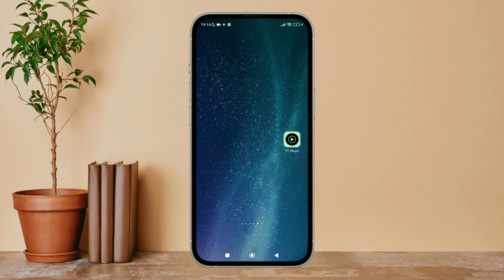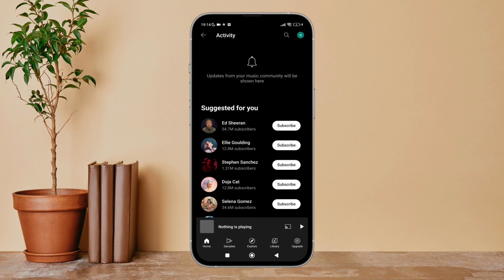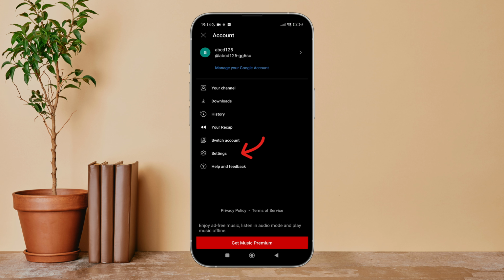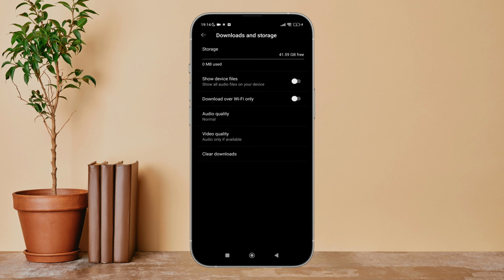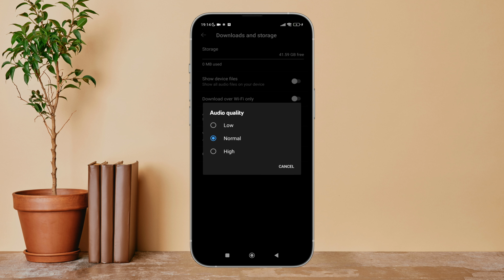Change Audio Quality To Low On YouTube Music. |Technologyglance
Welcome to our step-by-step tutorial on how to change the audio quality to low on YouTube Music! In this video, we’ll guide you through the process of adjusting your audio settings to low quality, which can help save data and improve playback performance on slower connections. Whether you're using an Android or iOS device, we’ll show you how to make this adjustment quickly and easily.